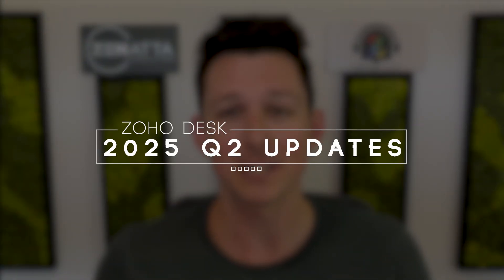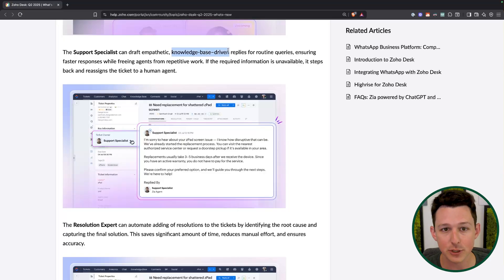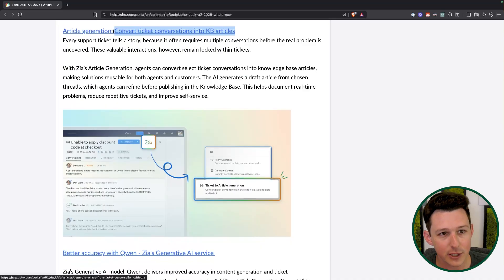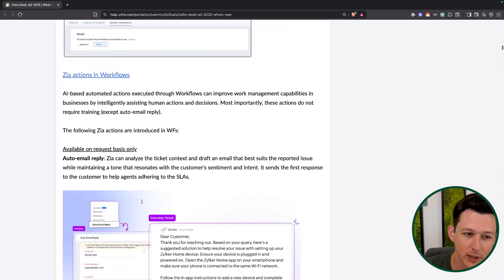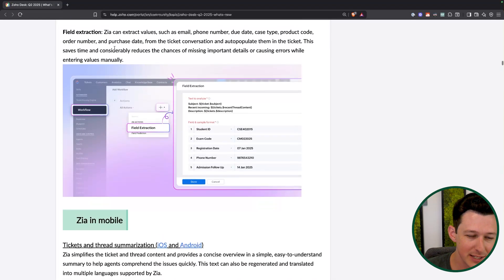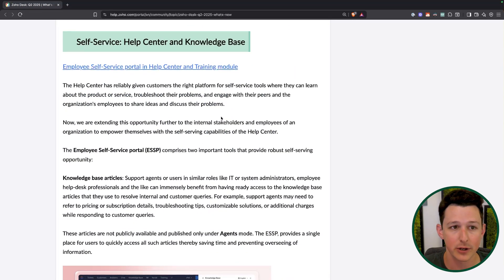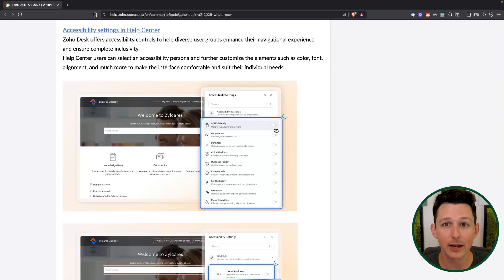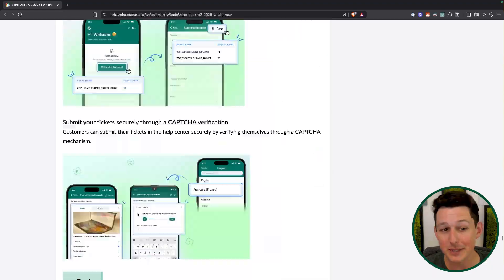AI Agents for Zoho Desk || Q2 2025 Updates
Zoho just dropped one of the most comprehensive quarterly updates we've seen in a while—and it's packed with powerful upgrades for Zoho Desk users. In this video, we break down everything you need to know, from new Zia AI agents to smart workflow automation, knowledge base enhancements, and improved mobile support tools. Whether you're managing a support team or optimizing your help center, this update has something for you.

🎬 *TIMESTAMPS* 🎬
0:00 Intro
0:20 Overview
0:48 Zia Agents in Zoho Desk
1:25 Support Specialist & Resolution Expert Agents
5:04 KB Article Generation from Tickets
6:47 Better Accuracy with Qwen
7:42 Zia Actions in Workflows
8:53 Generate Content with Zia
9:37 Field Prediction
10:00 Field Extraction
11:30 Zia in Mobile App
11:58 Help Center & KB Updates
13:01 Training Module for Employees
13:19 Content Analysis Tool
13:42 Article Templates & Comment Moderation
14:08 Customization & Personalization
14:52 Accessibility Settings in Help Center
15:40 Ticket Exporting Available to the User
15:50 Add Multiple Agents
15:57 List Views & Closed Ticket Assignment
16:53 Productivity Updates
17:07 Mobile Updates and More